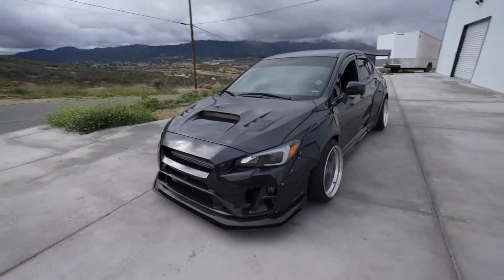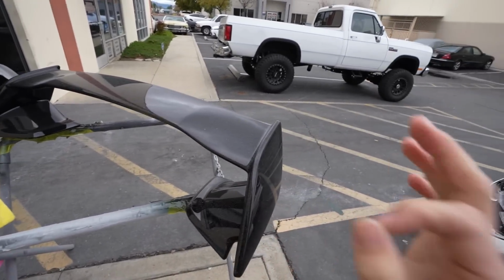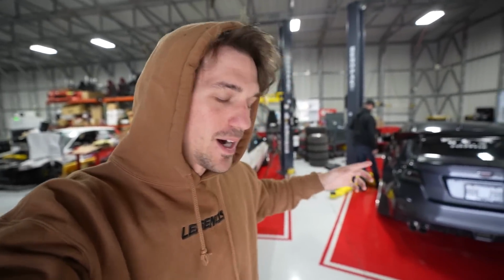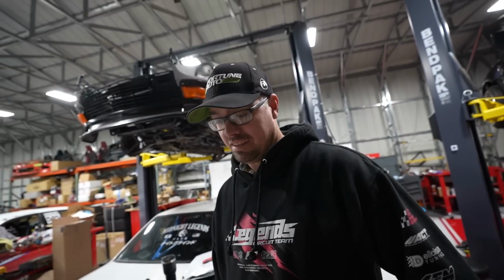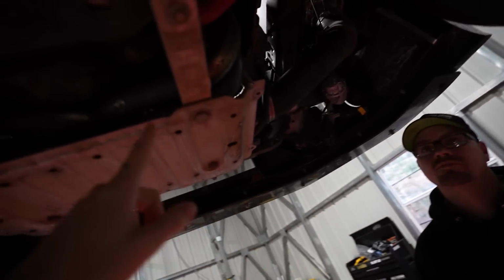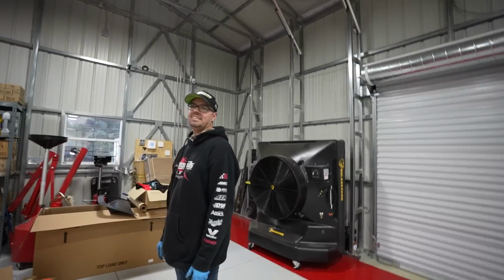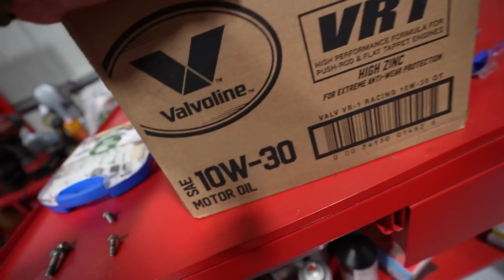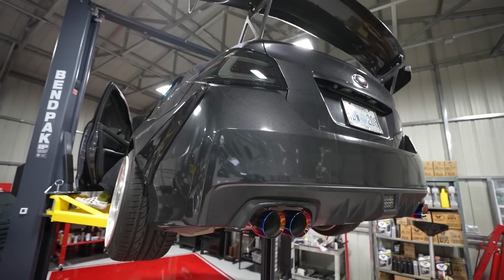FIRST MODS FOR THE ABANDONED 2015 WRX! | NEW EXHAUST & FLAMES!!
➢Gaming Channel: @dustinwilliamsextra
First mod for the WRX! in today's video, we take the WRX to a new body shop to get some ideas on what to do. I want to do a full color change and really fix the widebody on the car. I did it so long ago.. and i didn't do a very good job. We are going to have a completely new WRX after this!

MOD LIST
*2015 Subaru WRX*
Tomei Exhaust
Invidia Catless Downpipe
Fujitsubo Headers
ETS intake
Cobb AP
Pro Tune